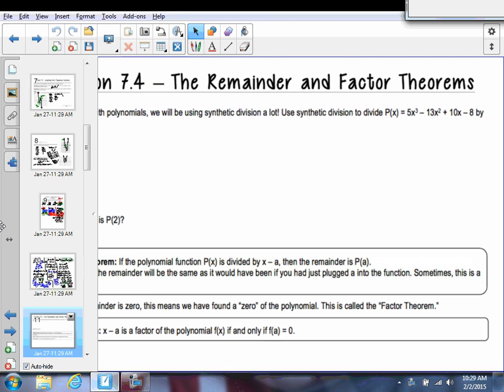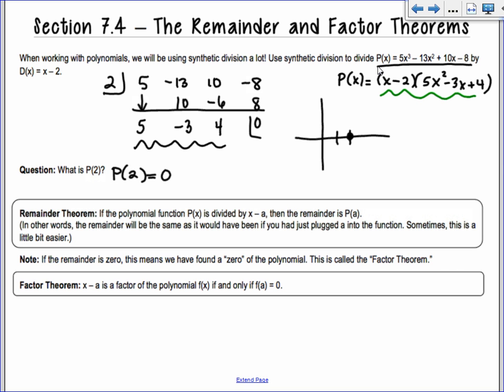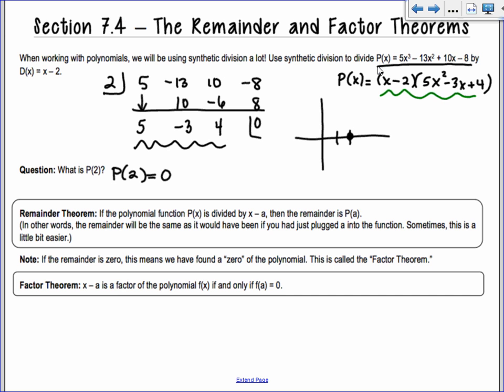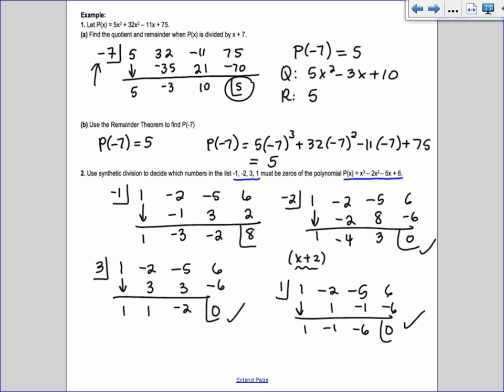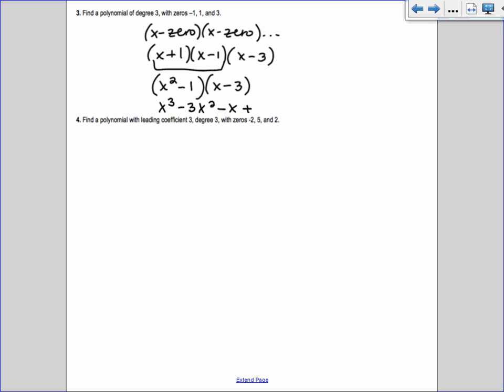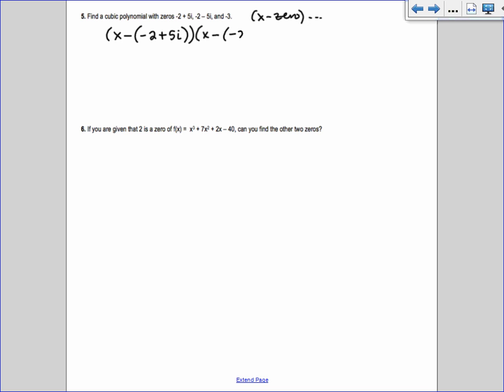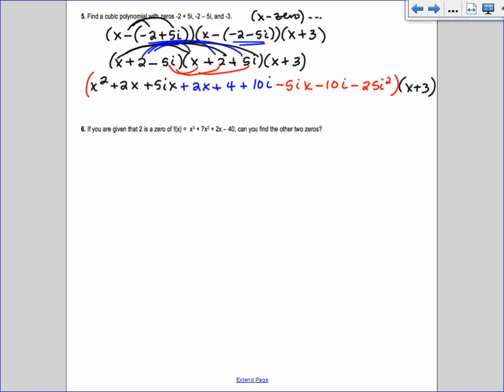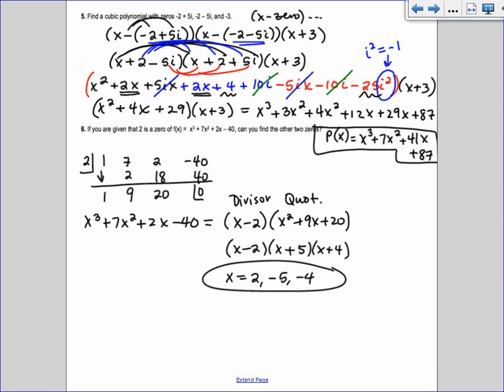7 4 alg 2 2015